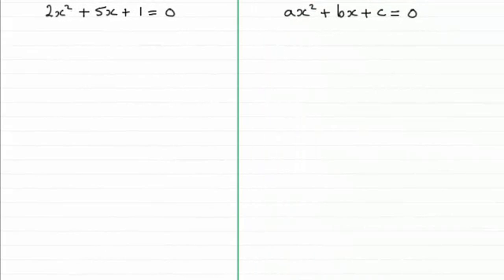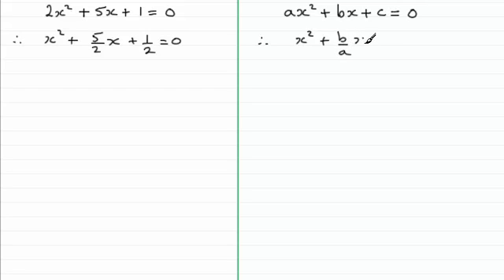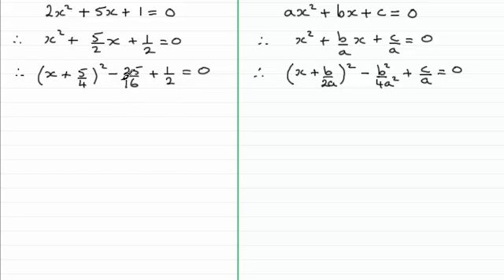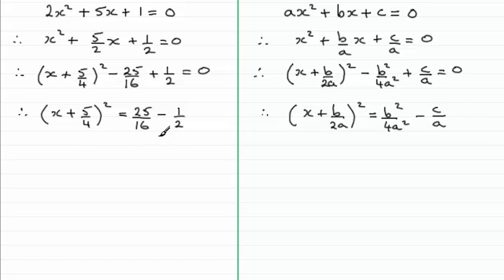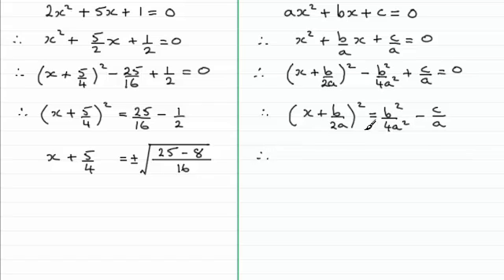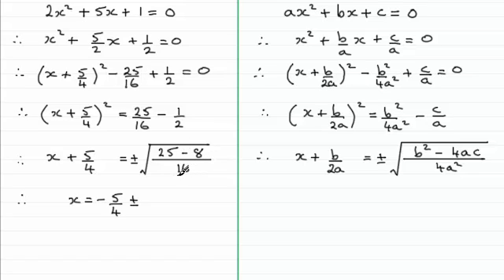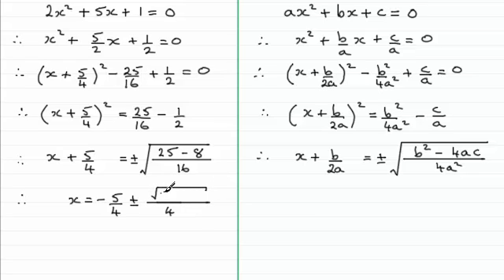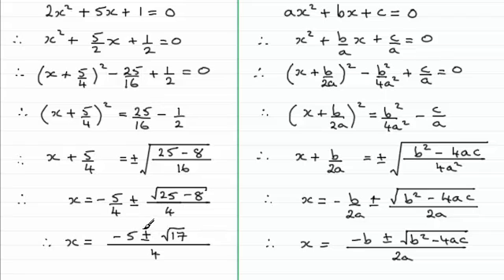How to derive the Quadratic Formula : ExamSolutions Maths Revision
for the index, playlists and more maths videos on quadratic expressions, equations and other maths topics.